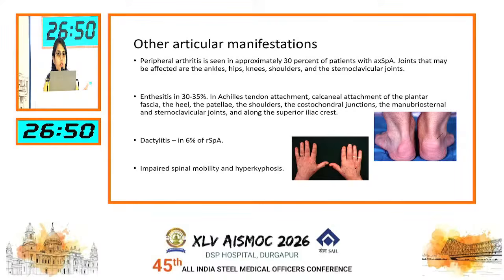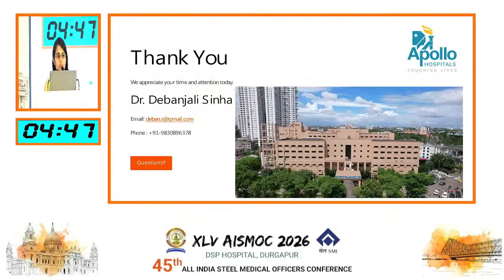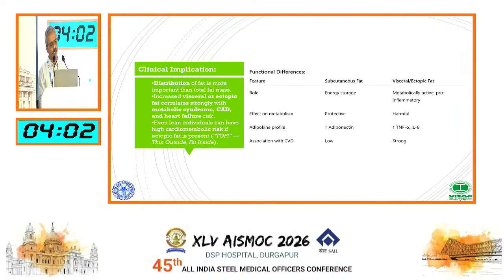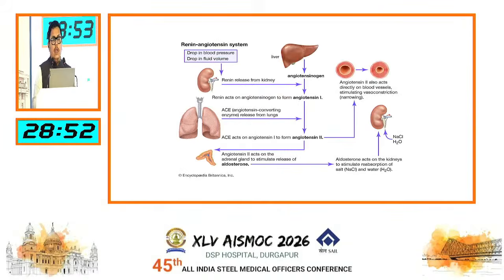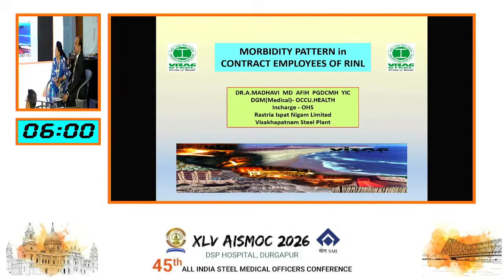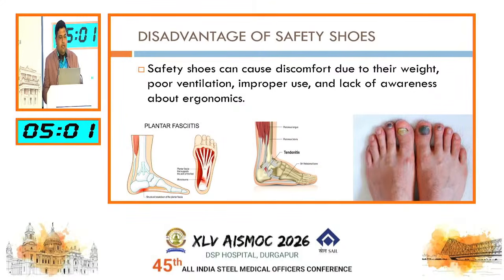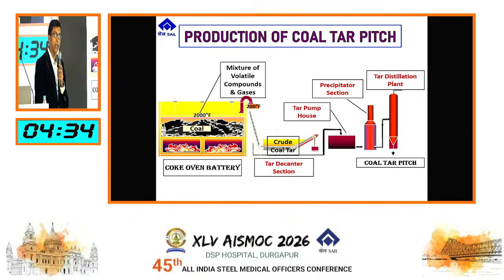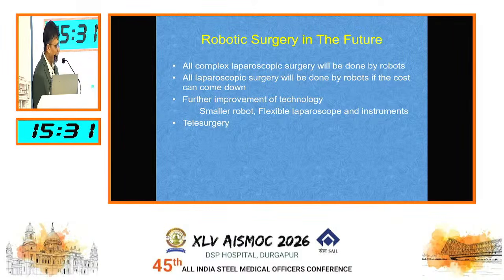Aismoc Post lunch